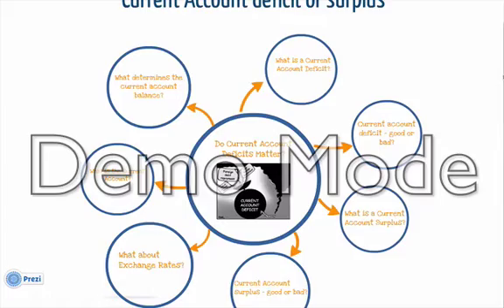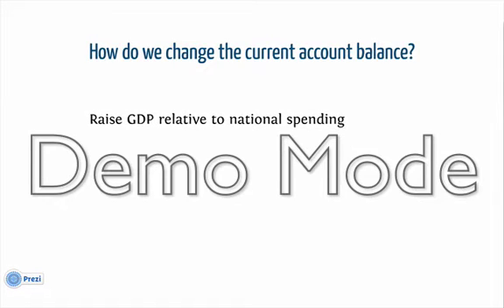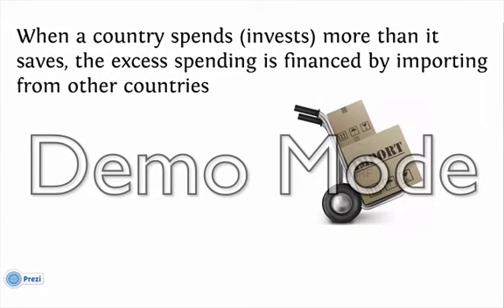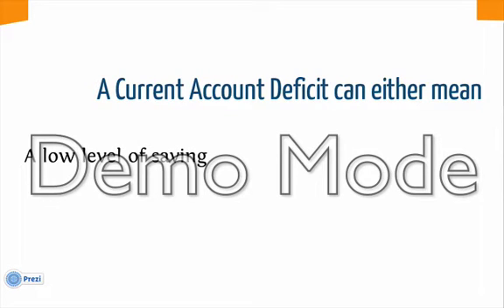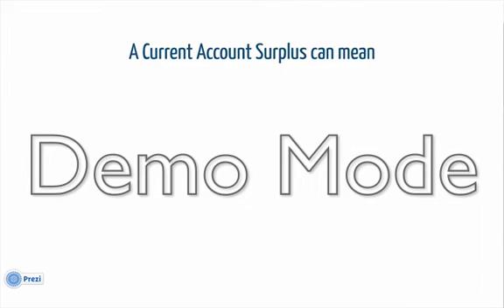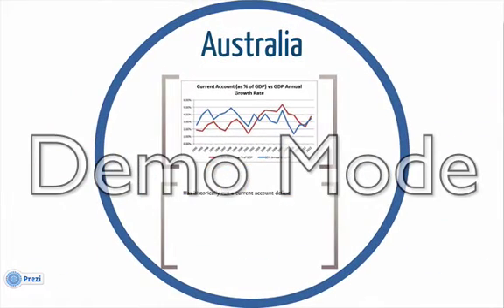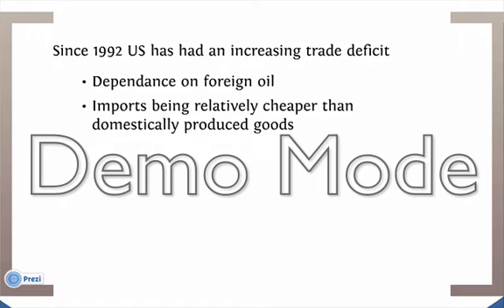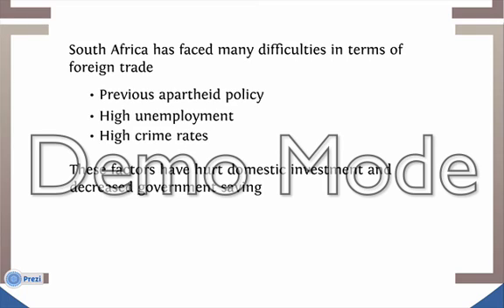BEA 309 Presentation